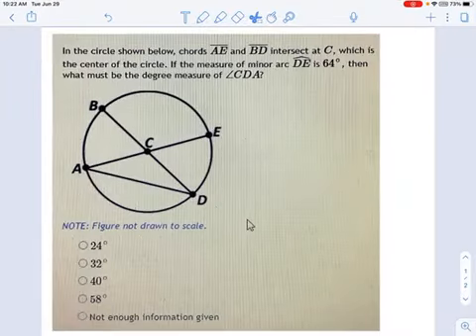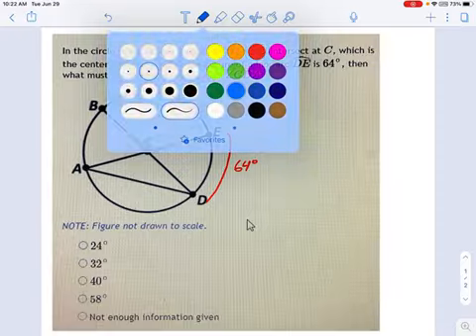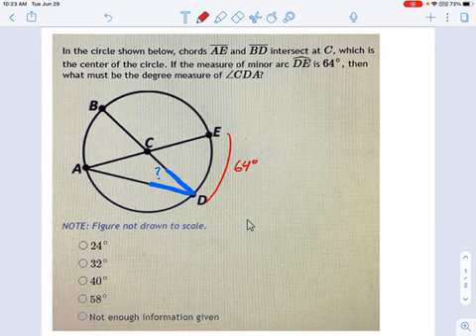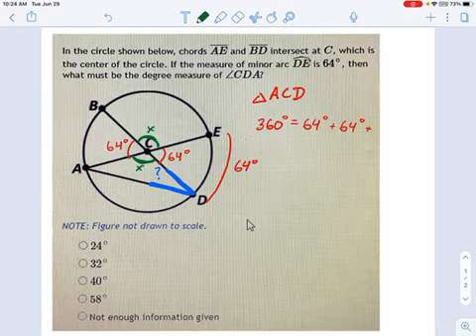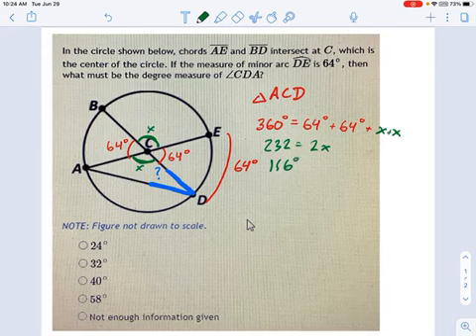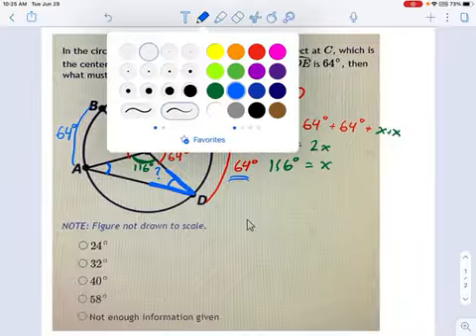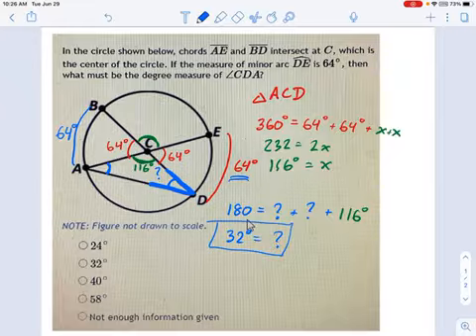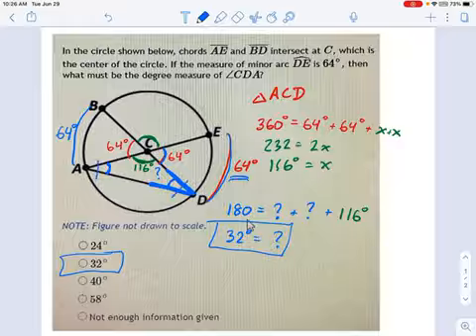Planar Geometry: Geometric Proof Techniques -- 1